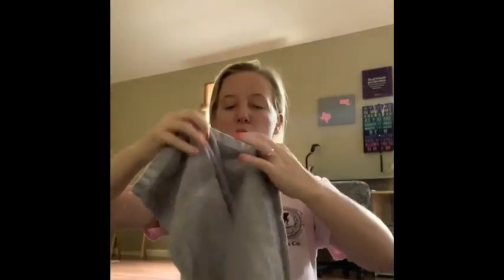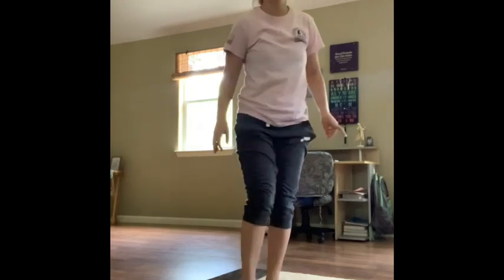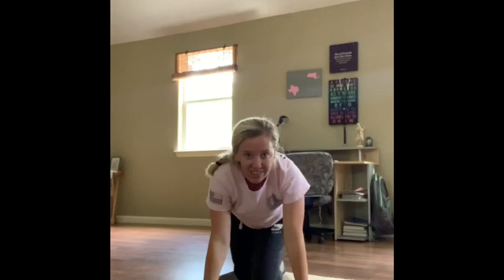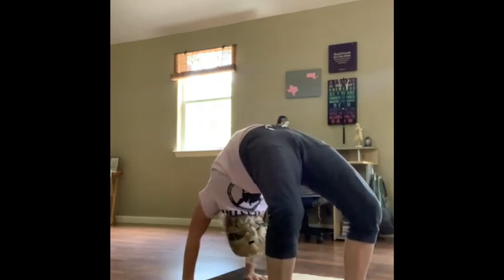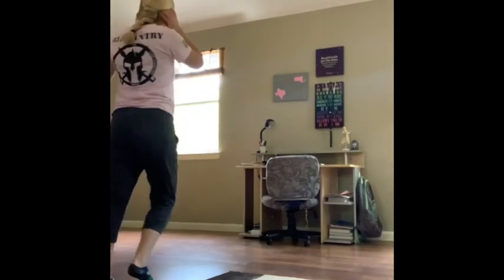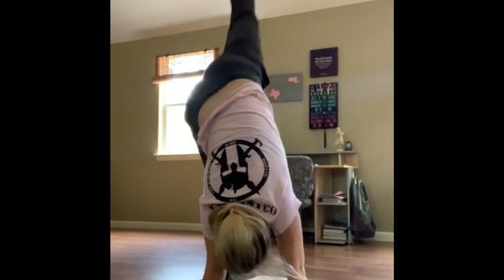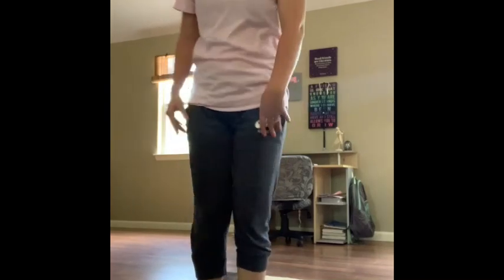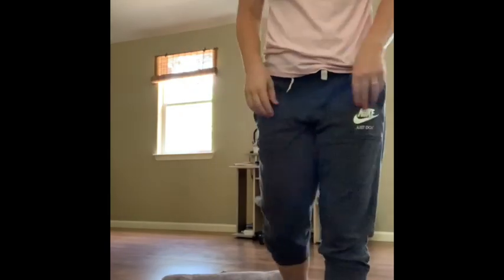Beginner Floor 1